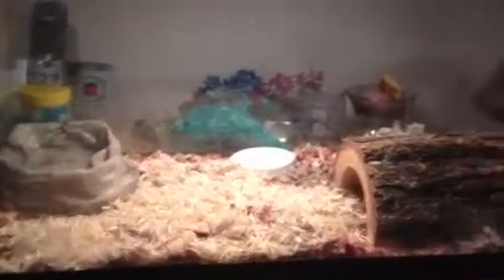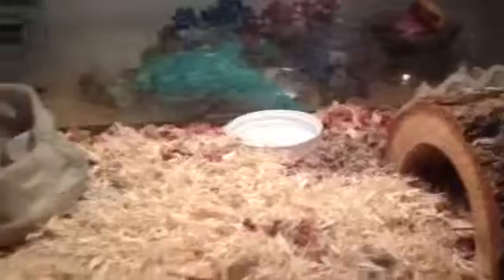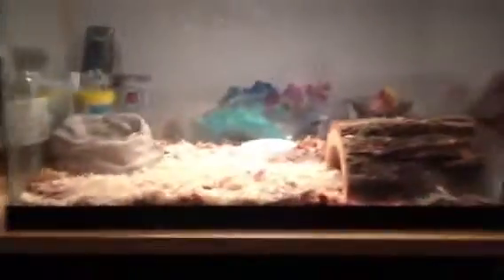New Snake Habitat Setup